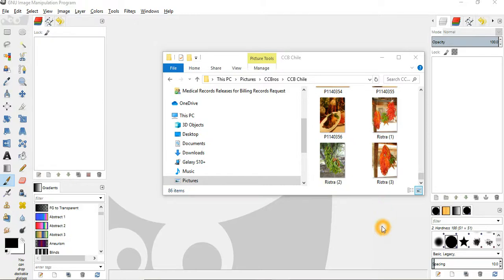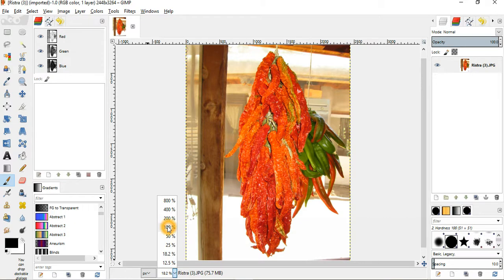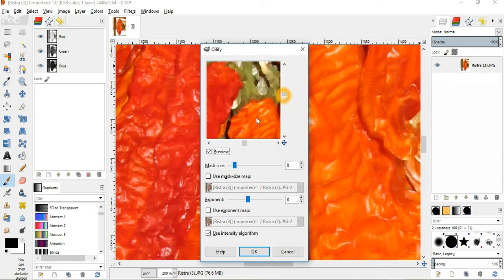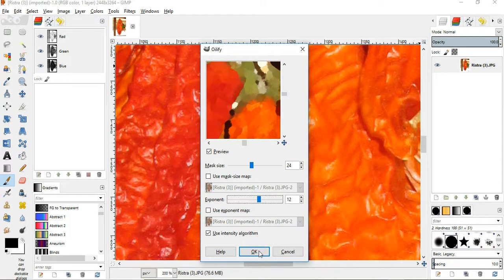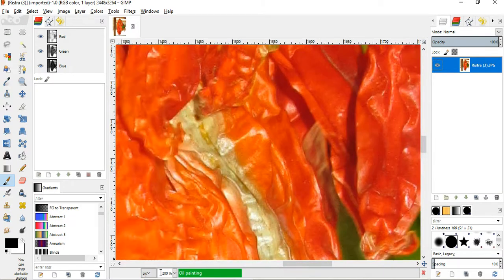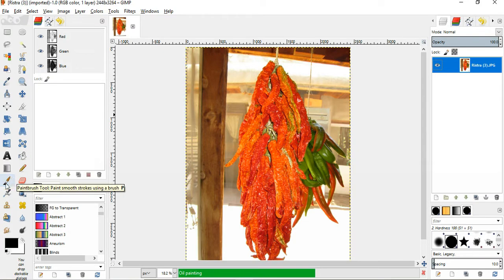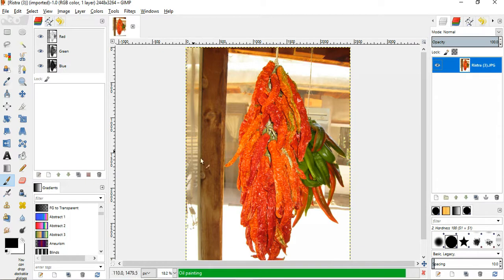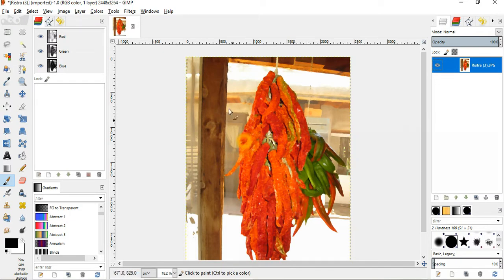GIMP Tutorial: How to Make Your Photos Look Like Oil Paintings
Tutorial on how to easily make your photos look like oil paintings using GIMP Image Manipulation Program.